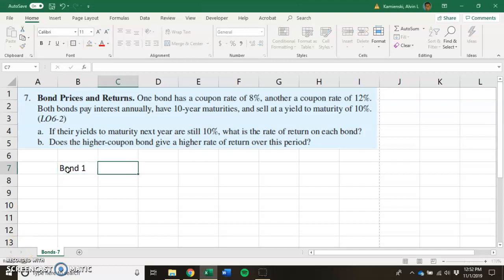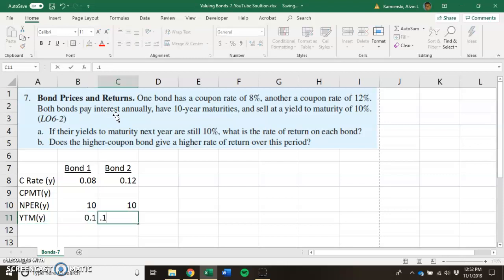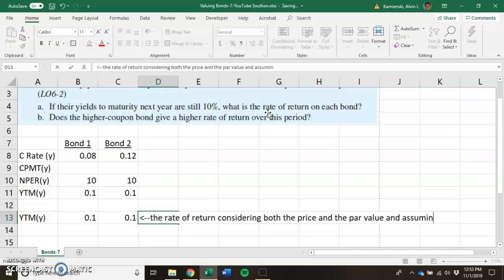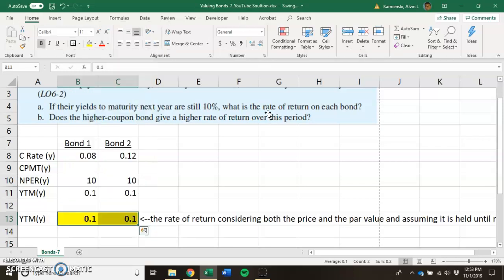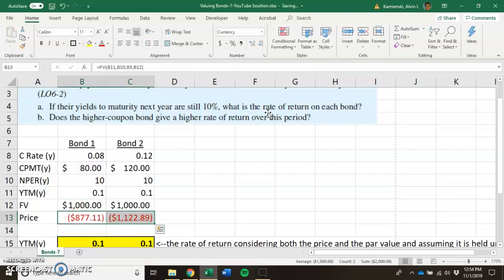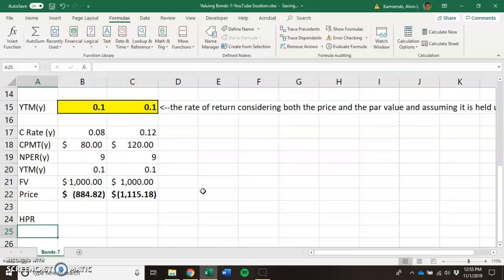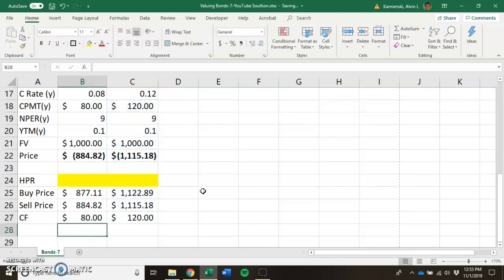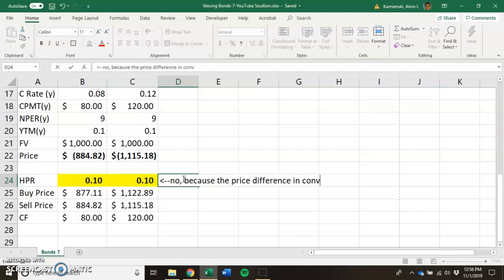Bonds - Valuing Bonds #7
Solution for suggested problem on Valuing Bonds #7